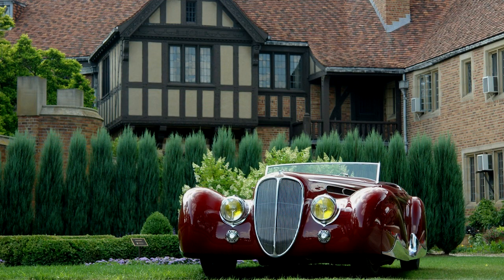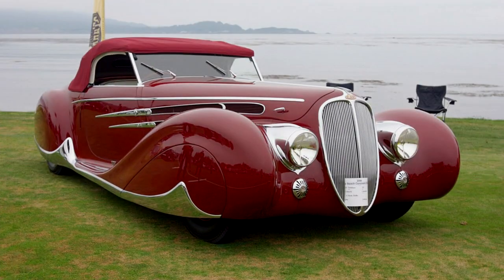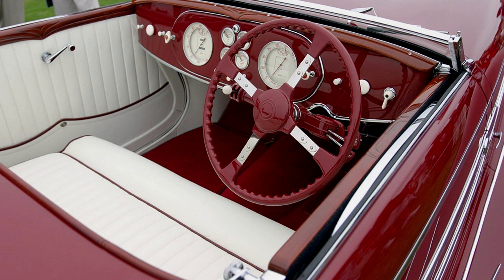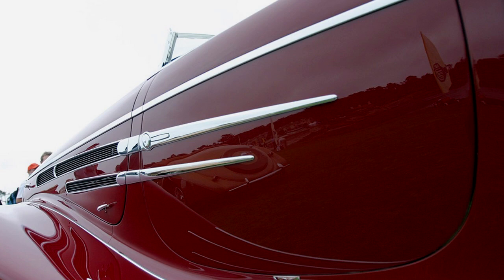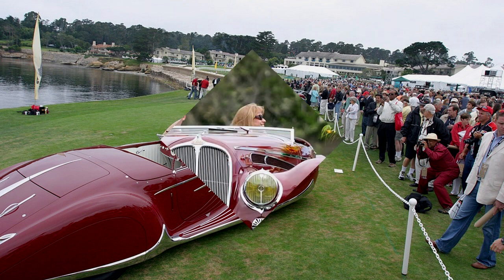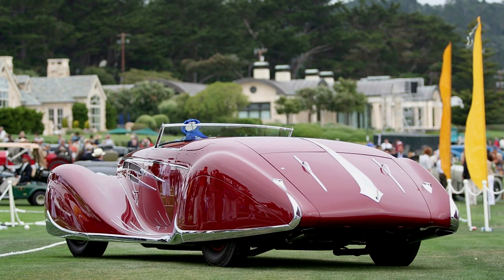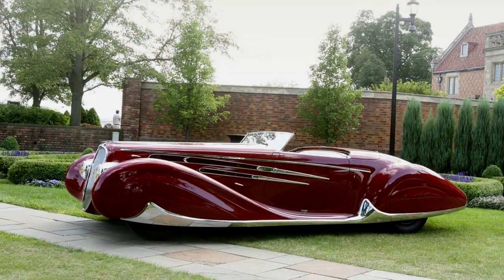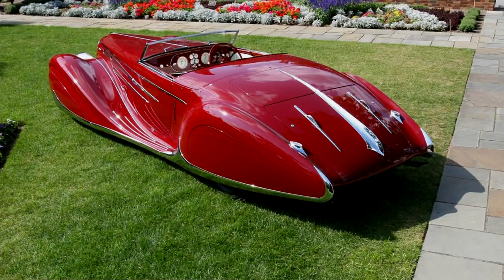Amazing !!! 1938 Delahaye 165 Cabriolet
Basically built on a production-version of the V12 145 race car chassis, it received accolades for both radical performance and world class elegance. Furthermore, it is one of only a handful of cars to receive Delahaye’s rare V12 engine. Of all the cabriolet bodies that Figoni et Falaschi made, this sweeping design is their most harmonious. Dashes help split up the profile and conceal the engine bay vents as well as the door handles. Chrome brightwork runs along the sills and neatly wraps around the rear end brake lights.